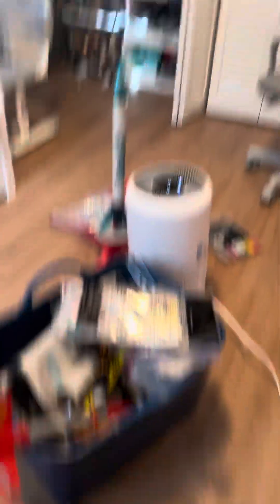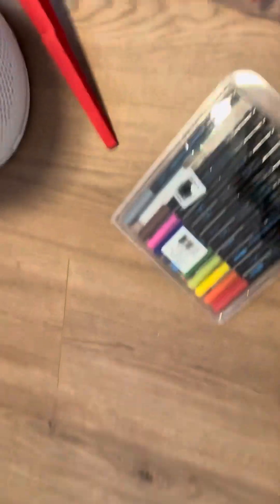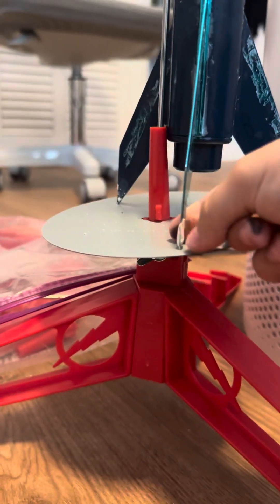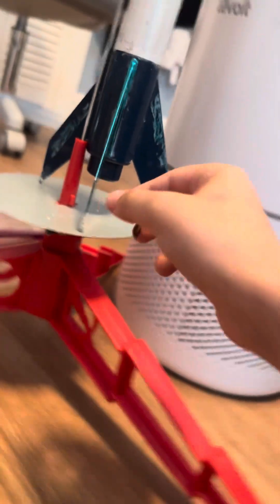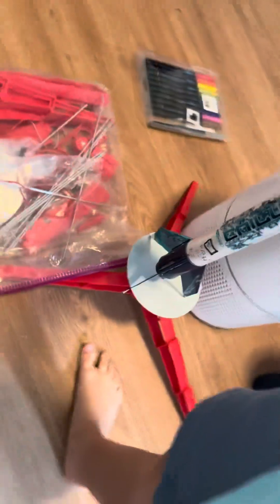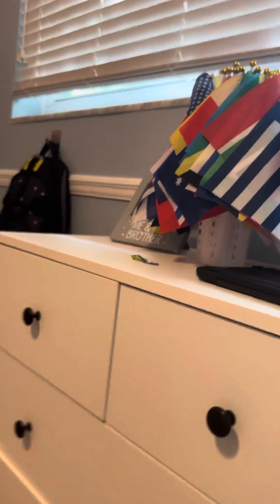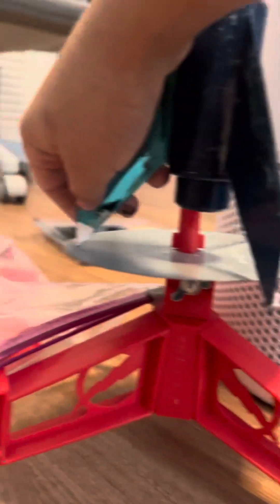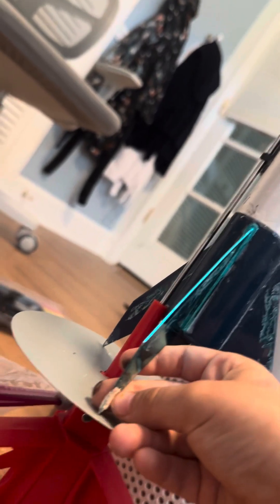Chiller rocket update